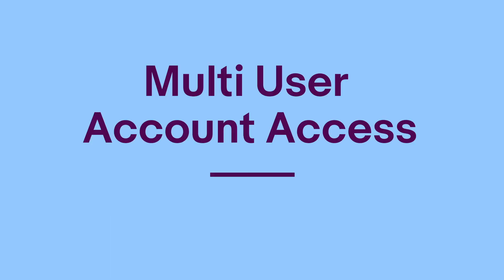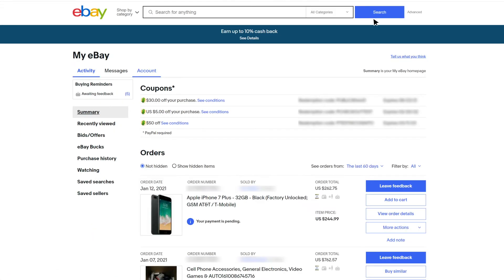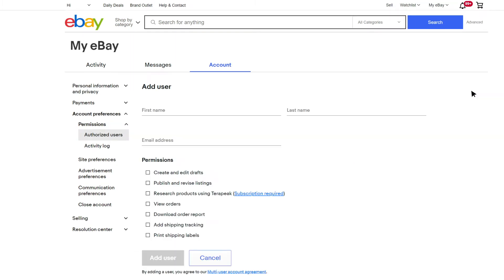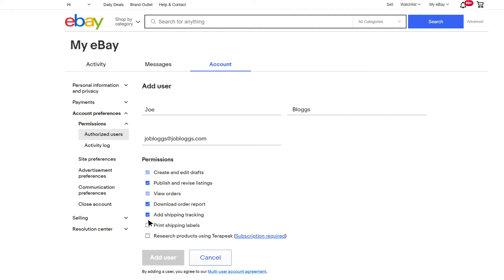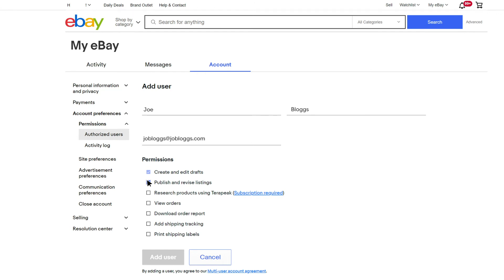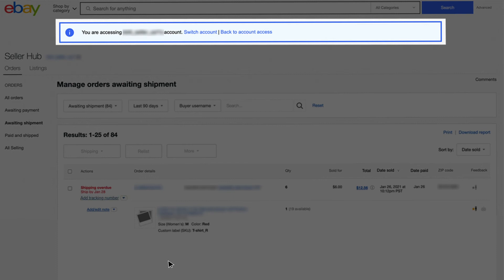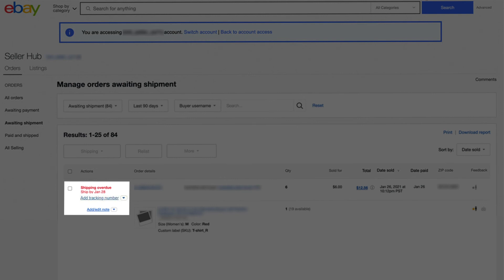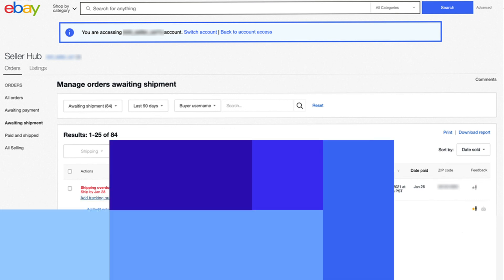Improve your productivity on eBay - Multi User Account Access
Multi-user access allows you to give another user the ability to access your account and perform specific actions on your behalf. It will help you improve your productivity. You can delegate specific workflows without the worry of exposing your password or critical business information.